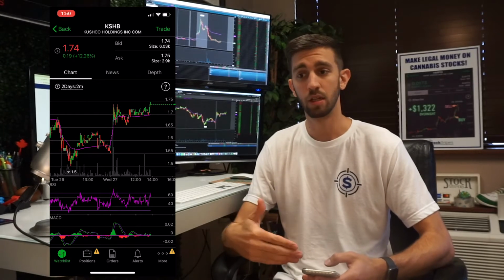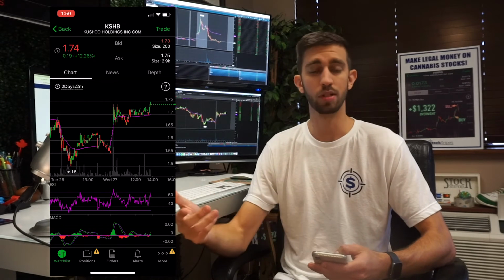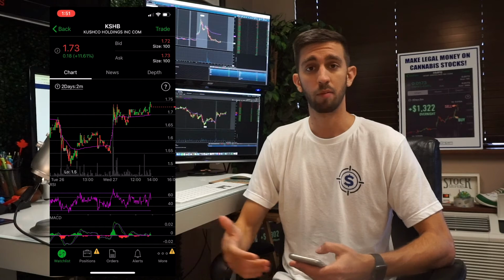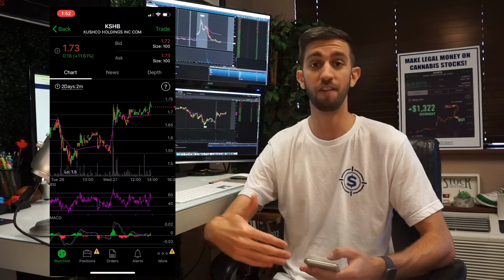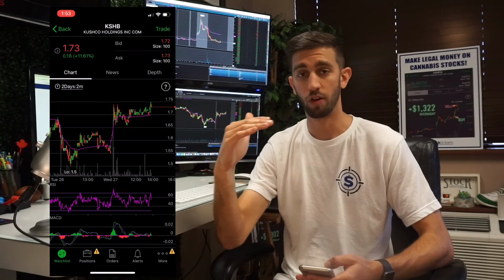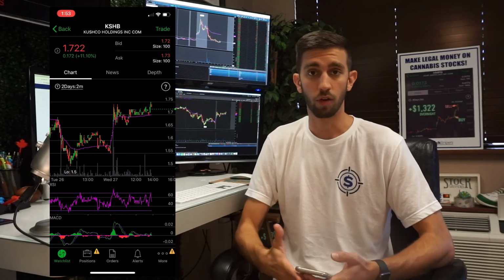Risk vs Reward In Penny Stocks! TD Ameritrades 'ThinkOrSwim' Mobile App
In this SniperTip Al breaks down one of the biggest keys to consistency, The market is a tricky place where 90% fail. If you don’t have a syste, how could you be the 10%?